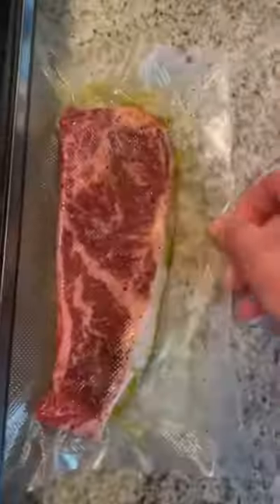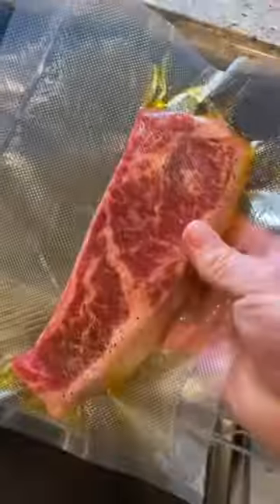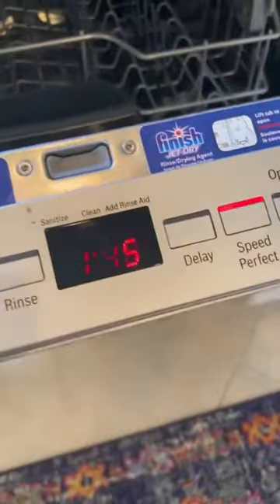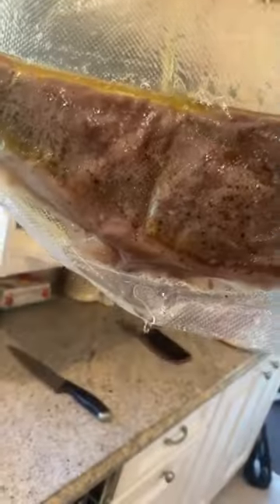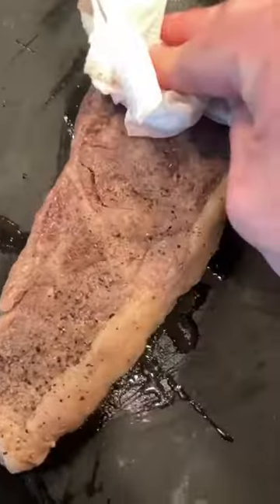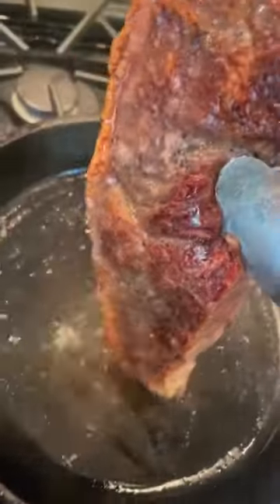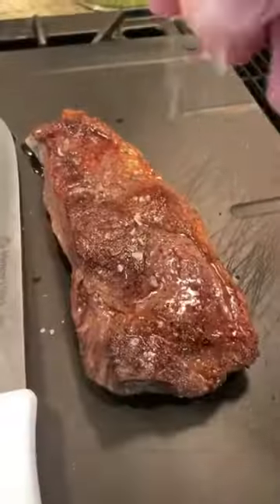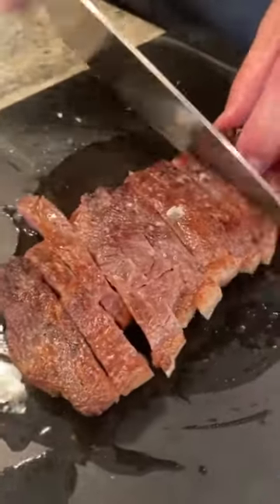You can cook a steak in the Dishwasher!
A dishwasher steak is a REAL THING!

Reach out ANYTIME with questions or for updates on appearances!